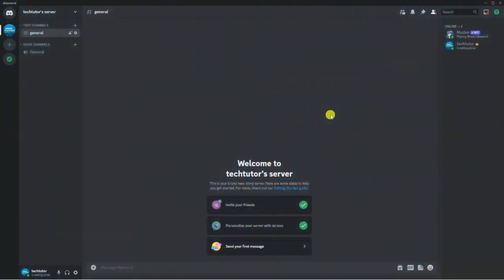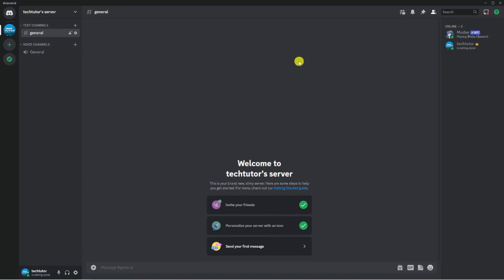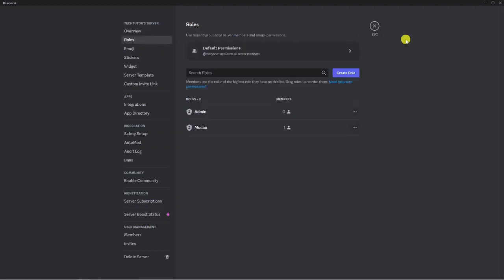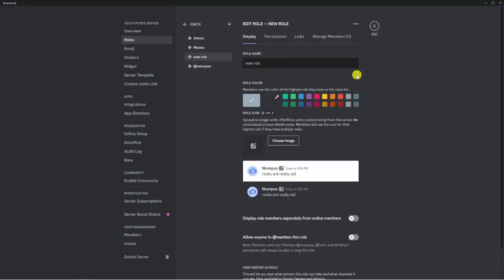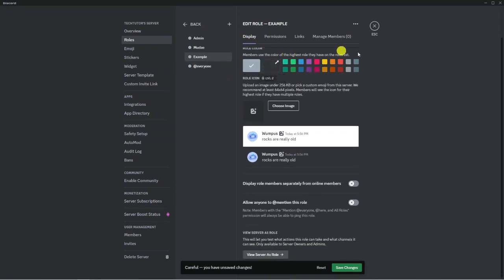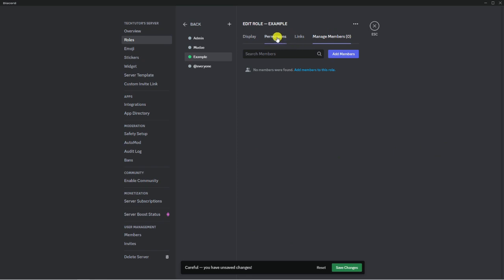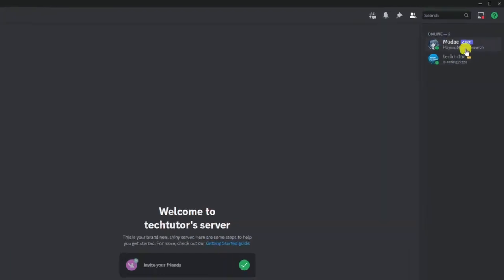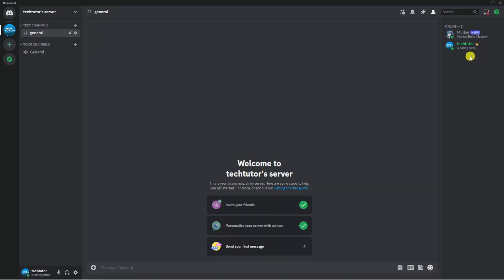How To Set Up User Roles On A Discord Server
In today's video we look at How To Set Up User Roles On A Discord Server

As a Discord server owner, one of the most important tasks you'll need to tackle is setting up user roles. User roles are a way to assign different permissions and privileges to members in your server, allowing you to control who can do what, and keep your community running smoothly.

By the end of this video, you'll have all the knowledge you need to set up user roles on your Discord server, and keep your community organized and running smoothly. So if you're ready to take your Discord server to the next level, let's get started!

 ✨Recommended VPN: ✨

Thanks!